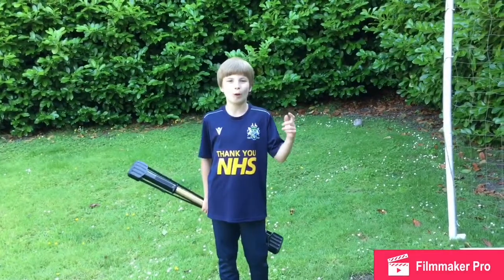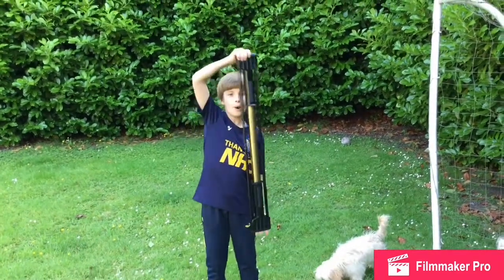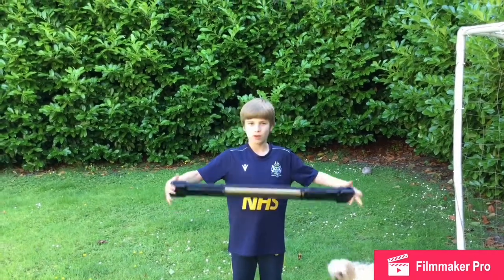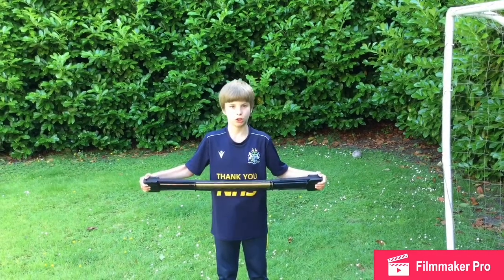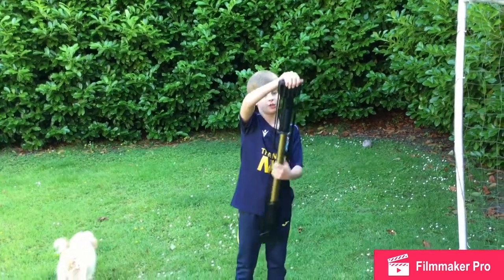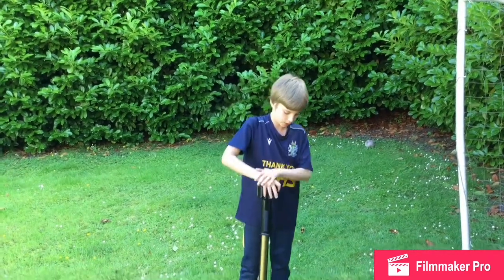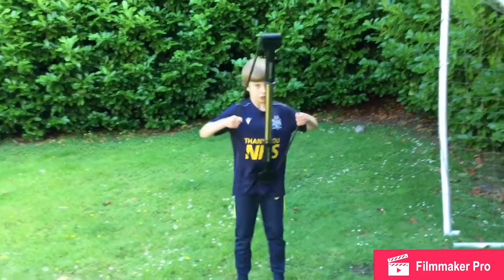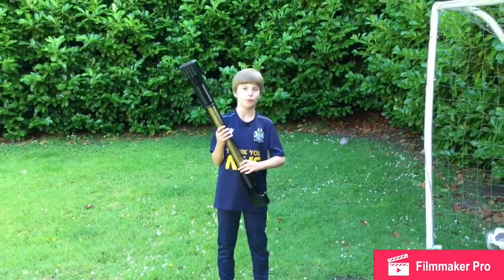Bullworker Push And Pull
Hey guys it’s Louis,